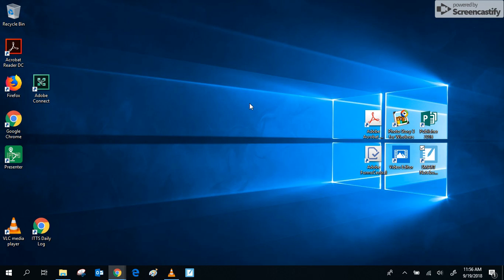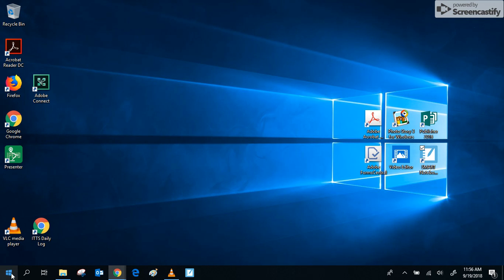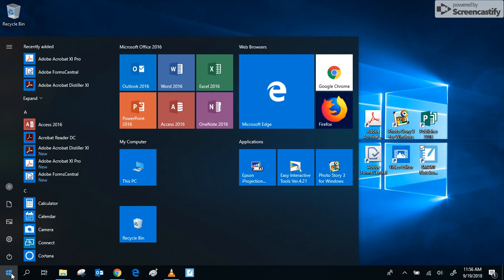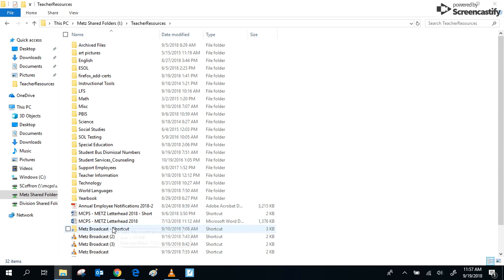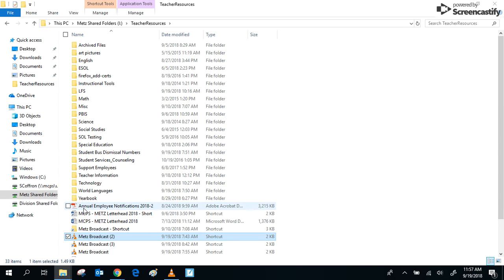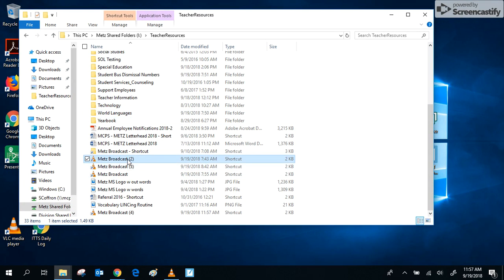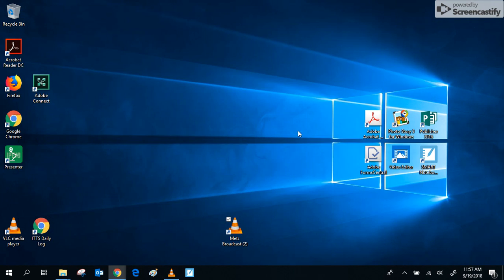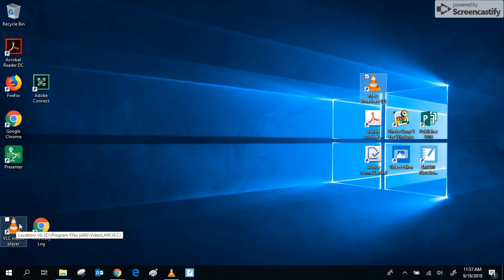Creating a Desktop Icon for the Broadcast System